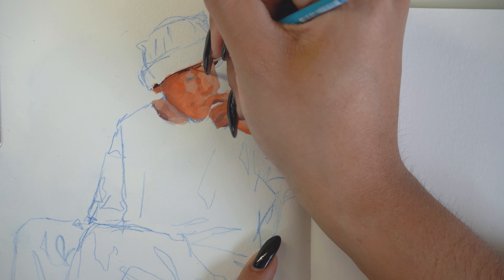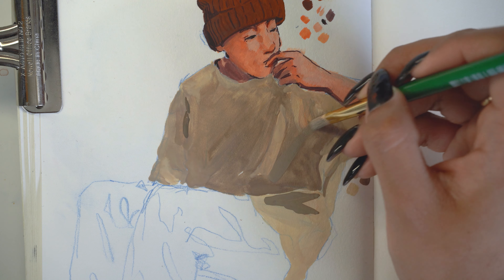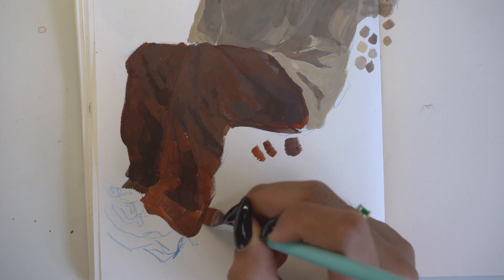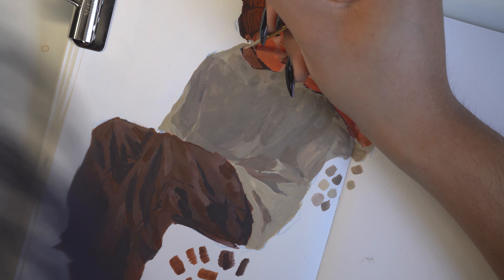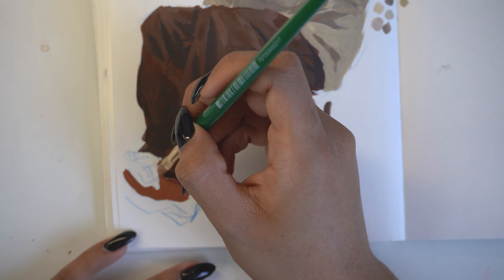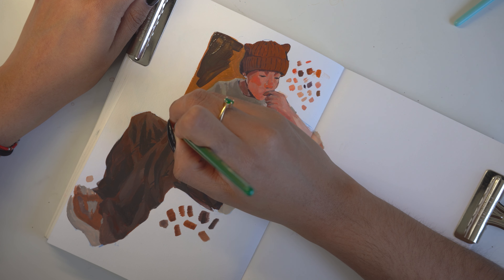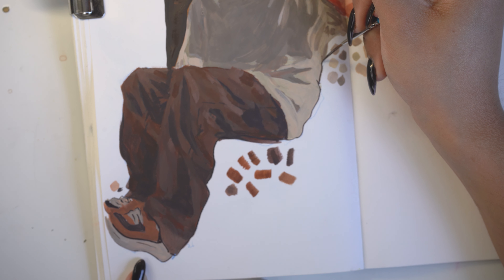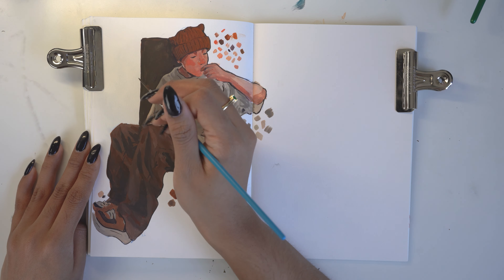Thoughts on HIMI gouache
Or use code 102RRBXF if you're skeptical for clicking sussy links...